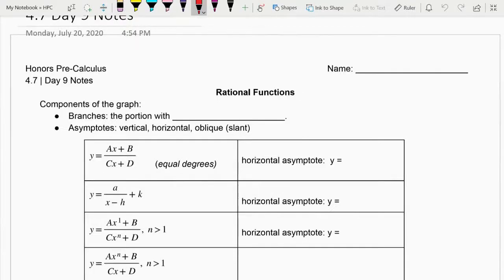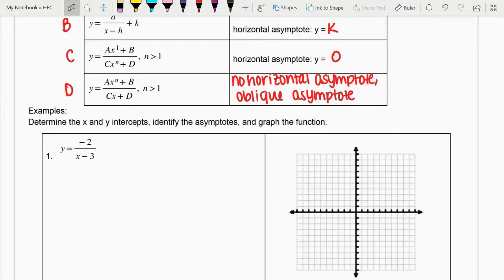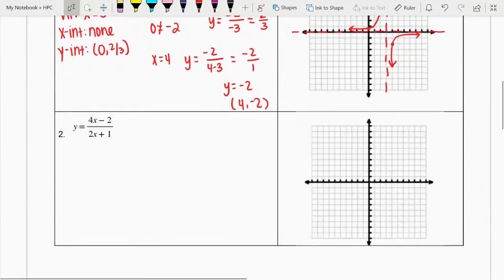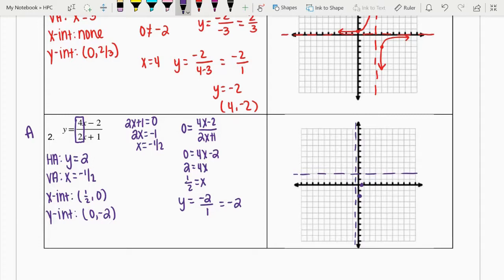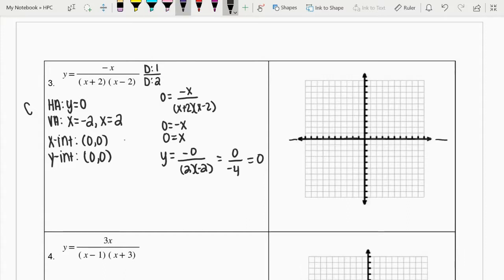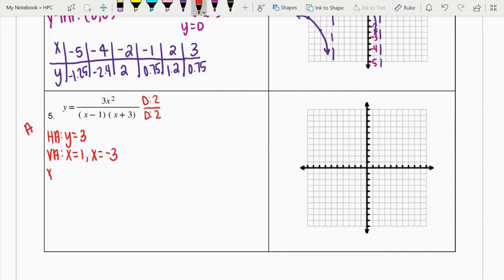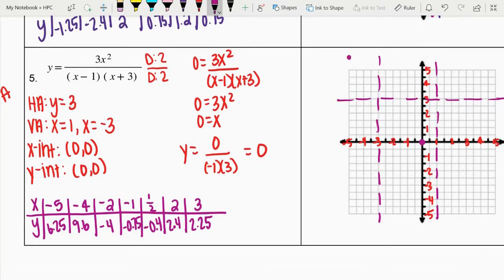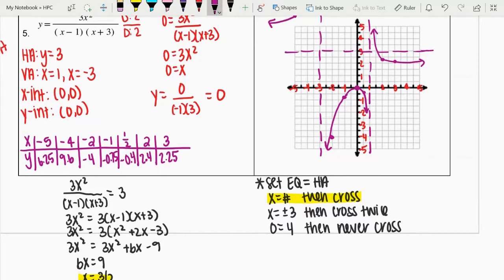HPC Ch 4 Day 9.5 (shortened) 4.7 Rational Functions